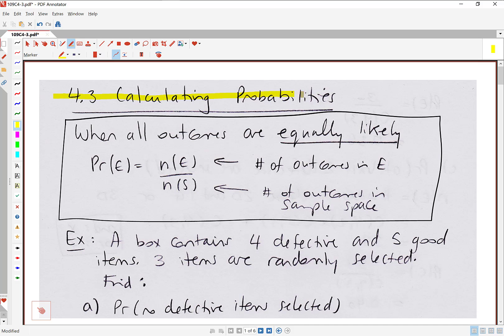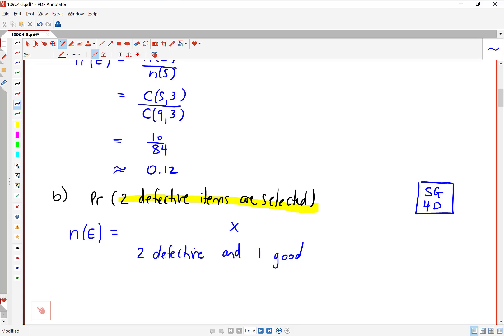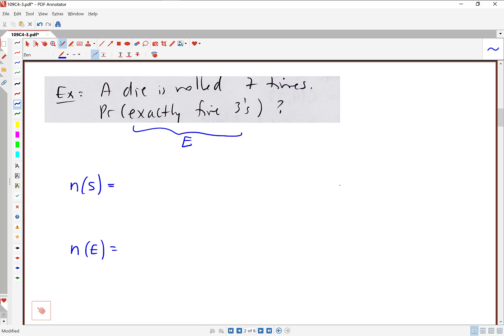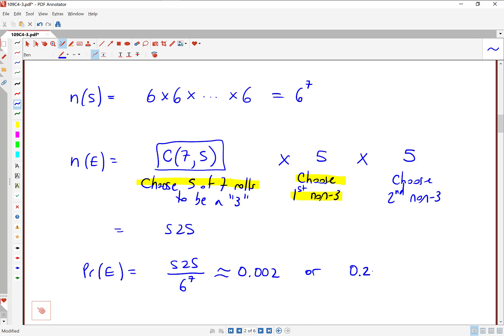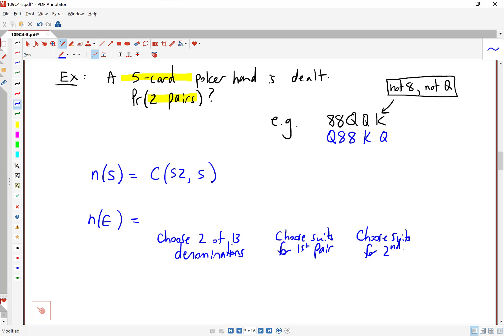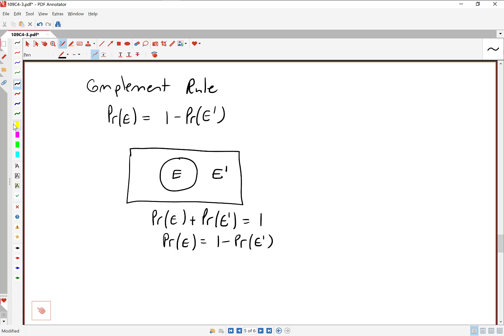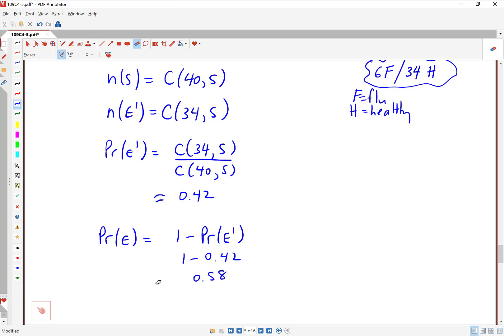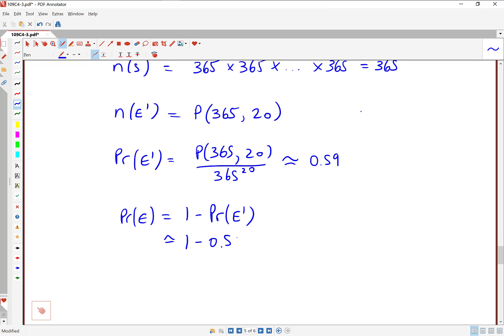4.3 Calculating Probabilities